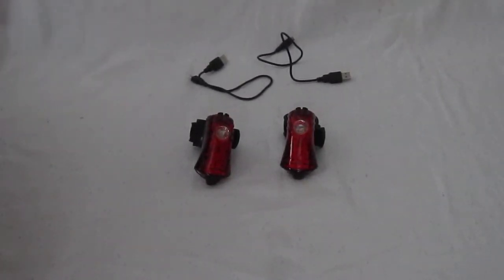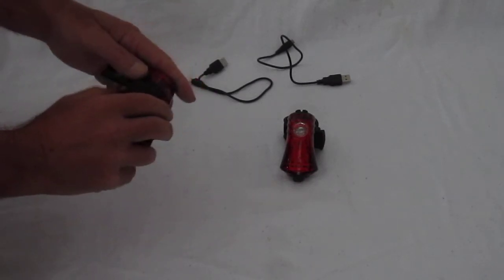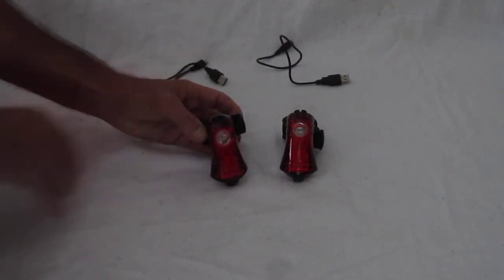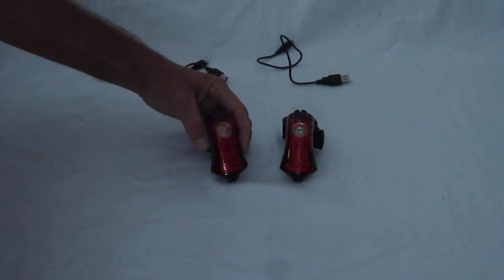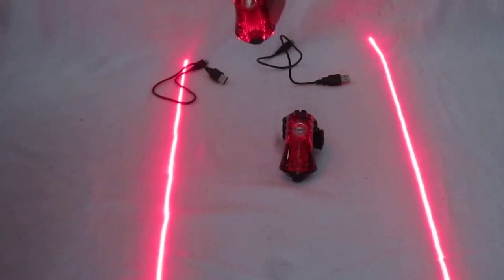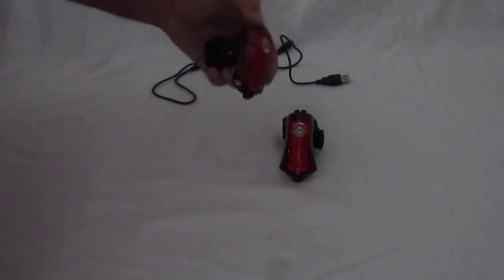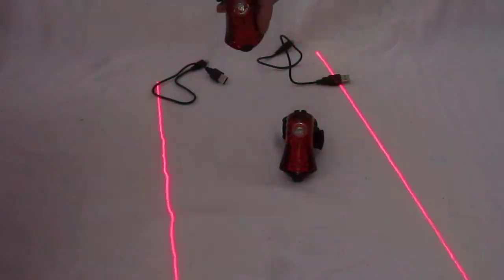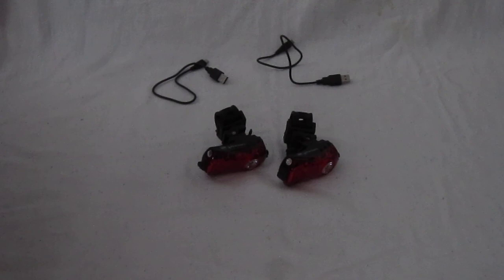NiteRider Sentinel 40 Bike Taillight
With laser safety zone lights as one of the features, many will love to add this light to their bike.